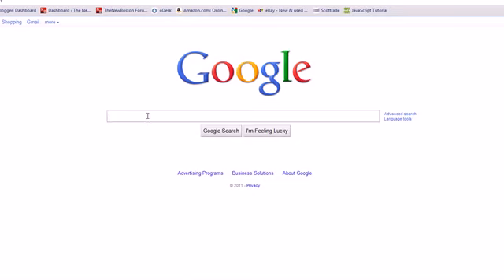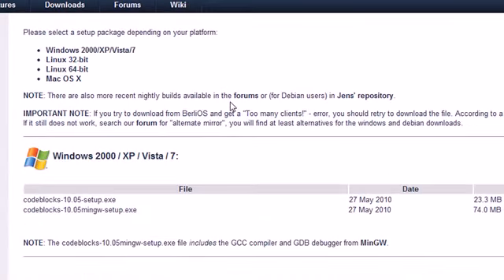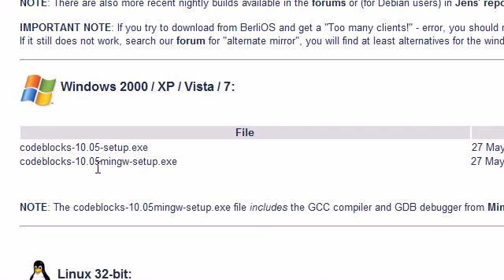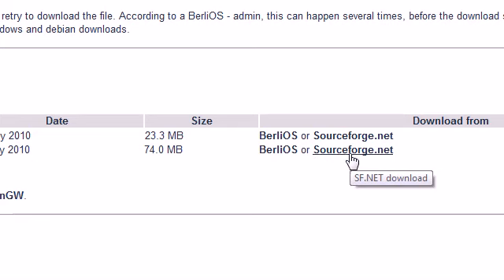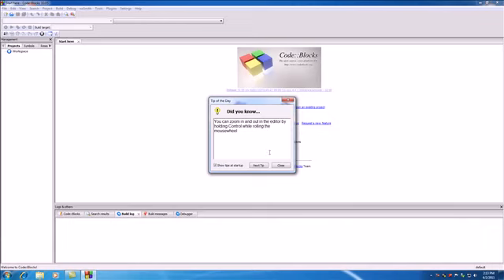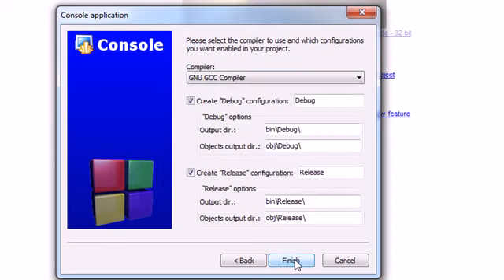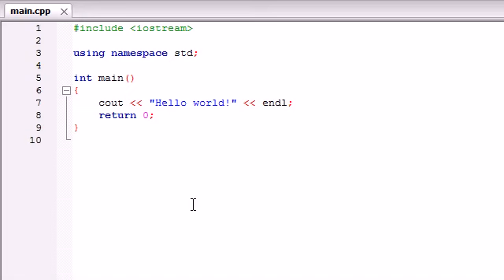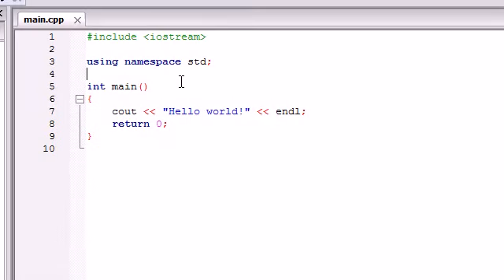Buckys C++ Programming Tutorials – 1 – Installing CodeBlocks